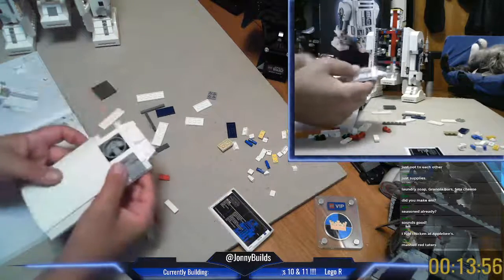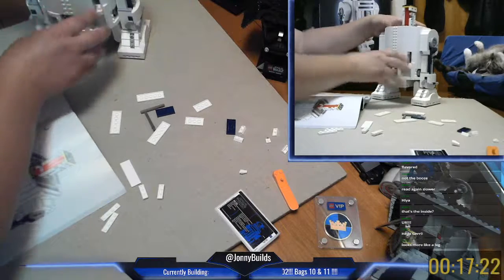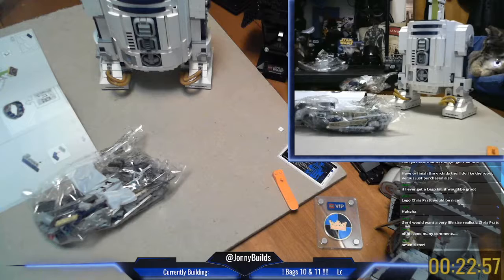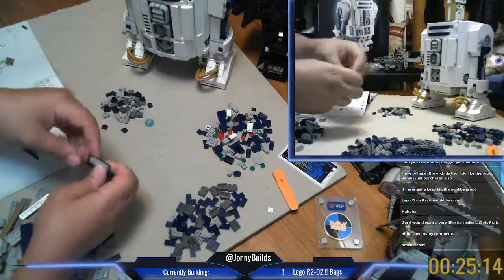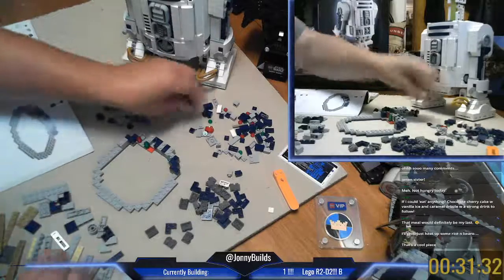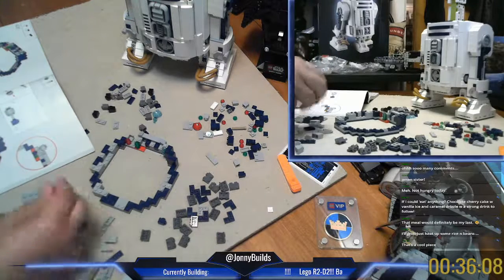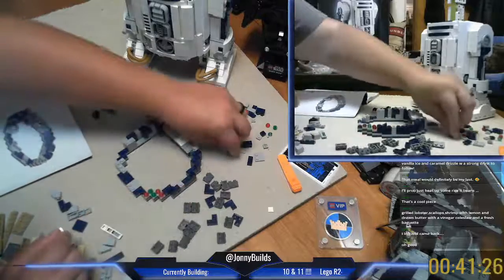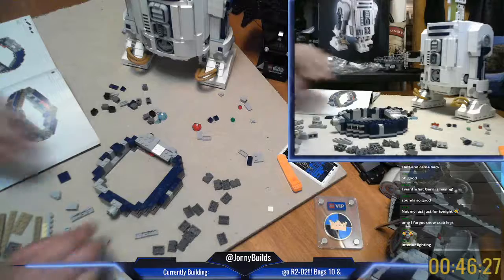JonnyBuilds...R2 D2!!! Episode 37! 8 PM EST August 16th, 2022!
Bags 10 and 11 are ready to be added to R2. He's looking more and more like himself. The internals are working great and he needs a head eventually. Let's see how it all comes together. The end is in sight!

Sit a spell and let's build, create or make something amazing! Chat with others that are enthusiastic builders themselves or bring up something about the movies!

I only have one rule: Be kind to others. That's it! That shouldn't be too hard to follow now should it?

Here's Johnny · "Weird Al" Yankovic
Polka Party

All other music is made and composed by me.